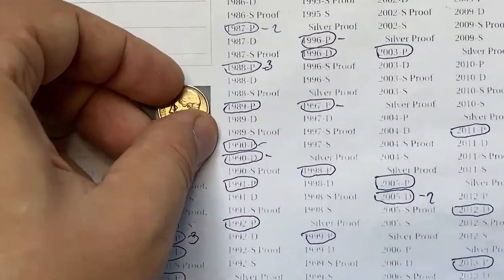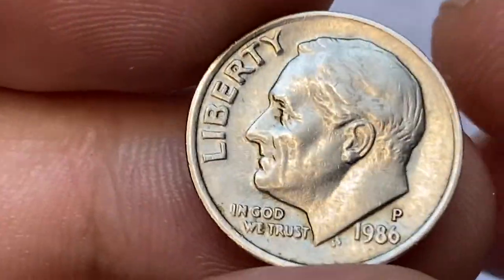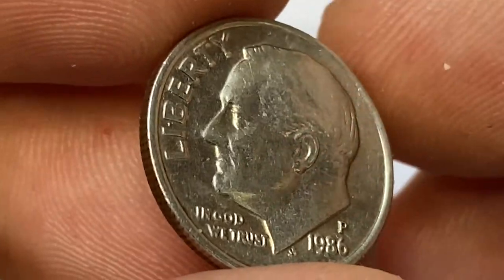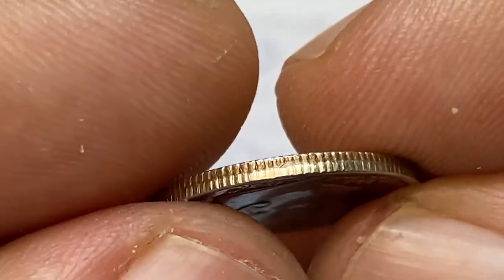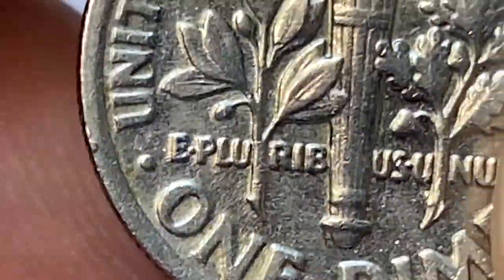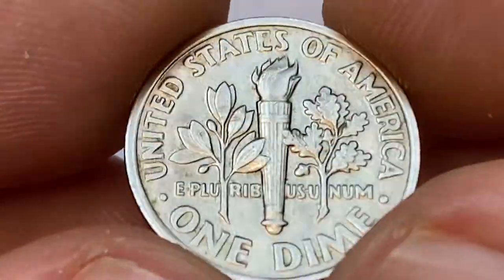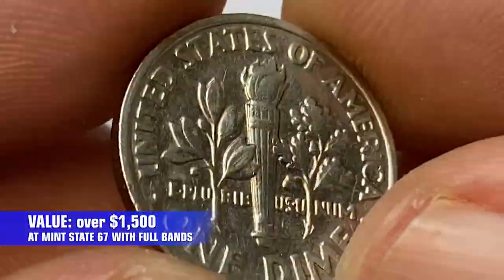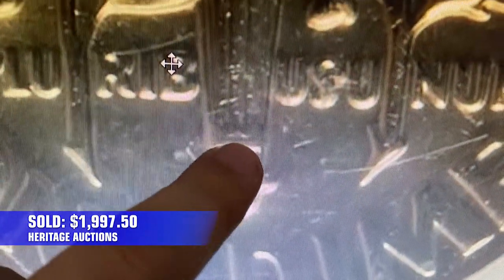1986 dimes worth BIG MONEY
If you're looking for ways to make money, then you should check out these tips on how to make Coin 1986 dimes worth BIG MONEY. In this video, I'll show you how to turn ordinary 1986 dimes into big money by selling them online or in your local community.

Whether you're a beginner or an experienced seller, there are plenty of ways to make money with these tips. If you're ready to start making money, then check out this video to learn more about how to do it!